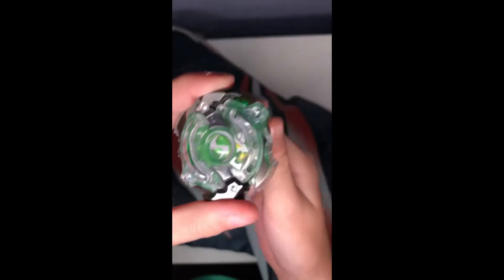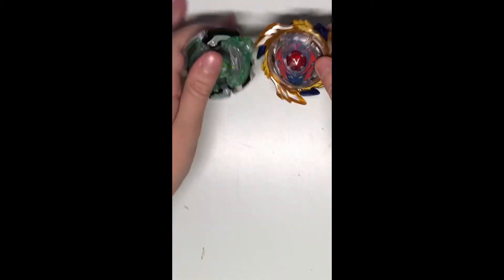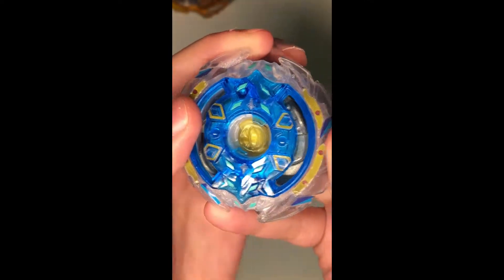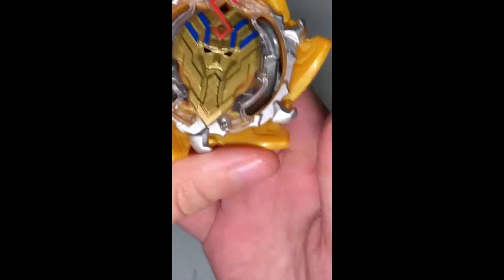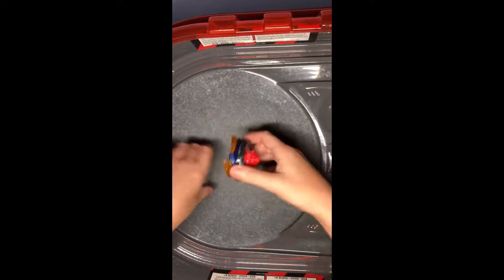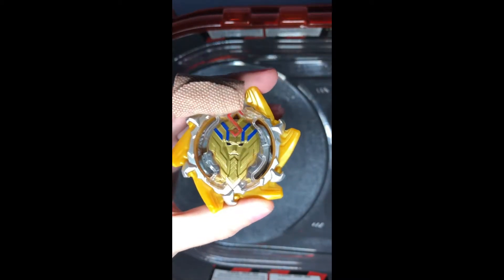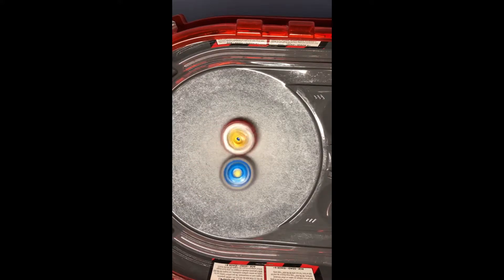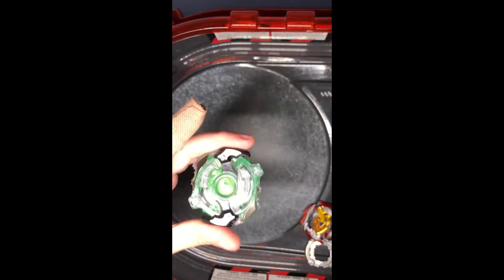5 Terrible Beyblades!!!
in this video Awesome Sagowing shows you 5 terrible beyblades the he battles them!!!